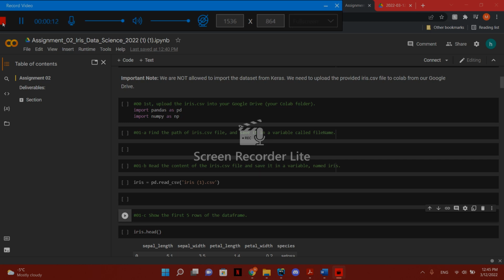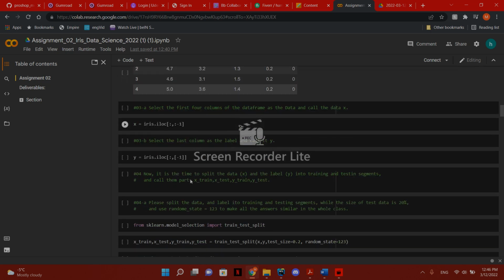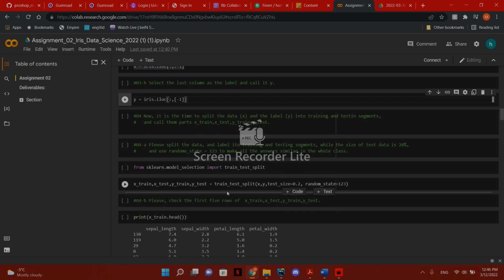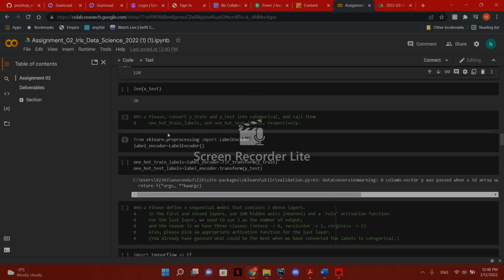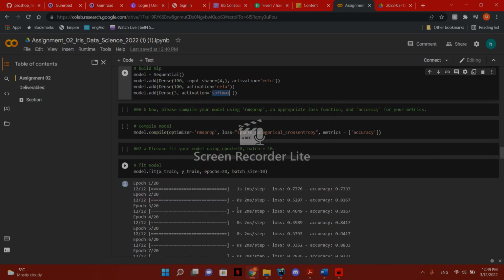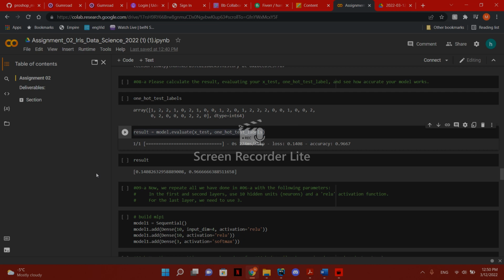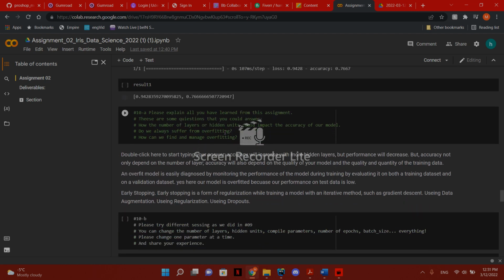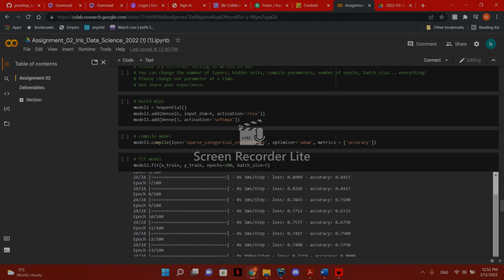video recording assignment2